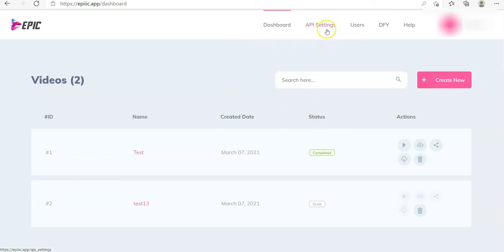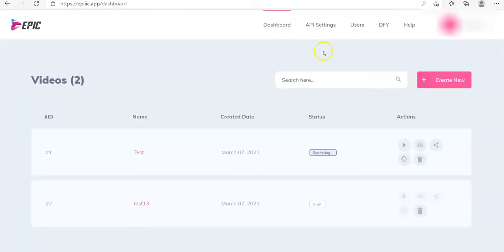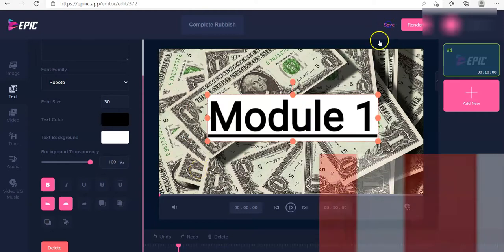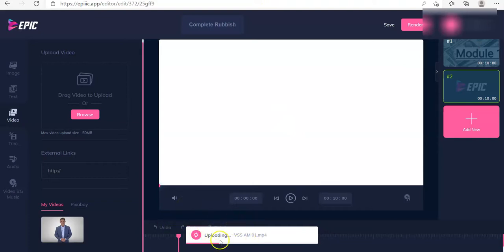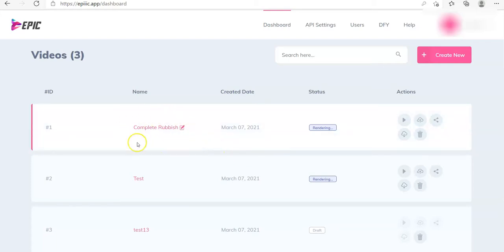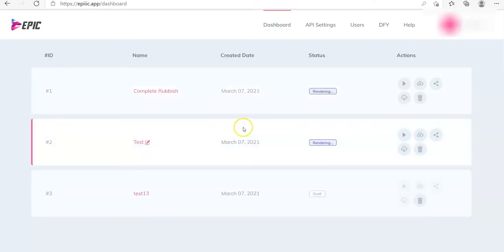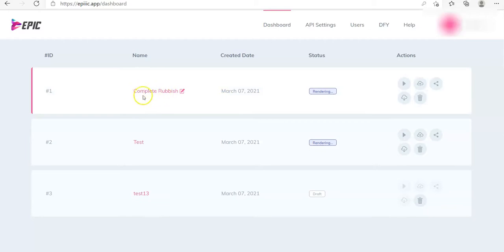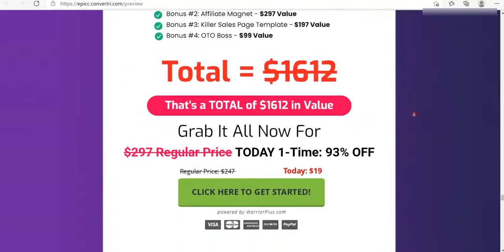Epic Review - 🤮 1/10 STARS!!! 🤢 [EPICALLY BAD!! POWERPOINT IS MUCH BETTER THAN THIS RUBBISH!]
Epic Review 1/10 STARS!!! – Mosh Bari.
Unfortunately, I DO NOT recommend this & there is no link to the product.

Points about Epic Review:

• Cheap video maker & editor – not an online course creator
• Sales Page is full of CRAP!
• Didn’t work
• Don’t waste your money!